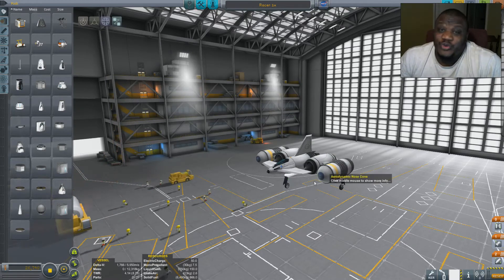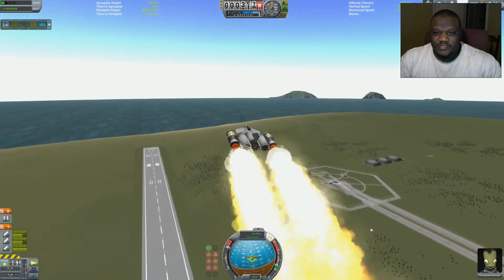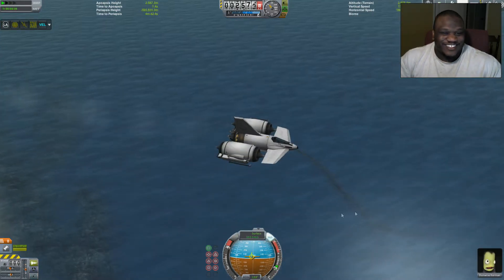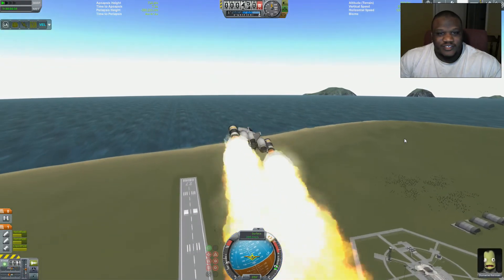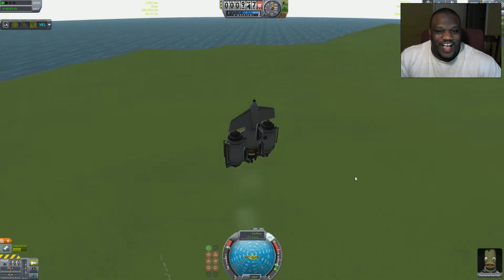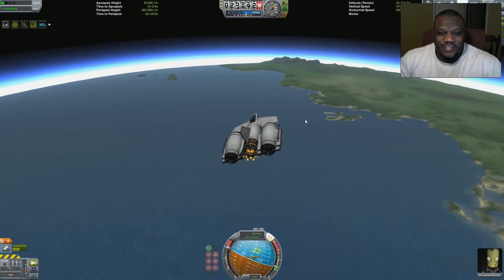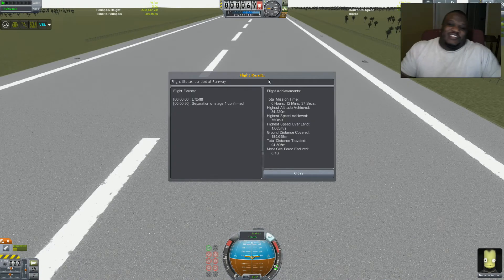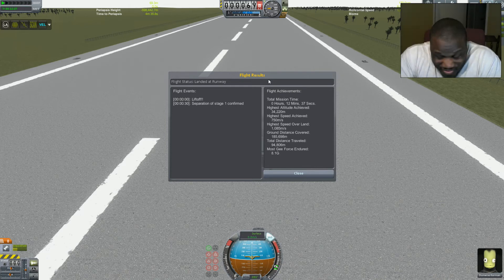Kerbal Space Program: Island Hot Hop Challenge!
The Island Hot Hop Challenge

Challenge: Race between islands to get the top speed and best overall time.

Rules:
-Stock Parts
-NEAR\FAR get rated separate from Stock aero
-No SAS or ASAS units
-Two Rockets must be used on lift off
-After two rockets are spent must be at full throttle
-Cannot throttle down till the final landing
-Wheels must touch the ground before lifting off again
-Legs 2 & 3 must be in the upper Atmo (gotta see the burn effects)
-Time is based on Mission Time (F3)
-Top speed in based on captured speed (F3)

Test your control of a high speed airplane.

Post your top scores on the KSP Forum here